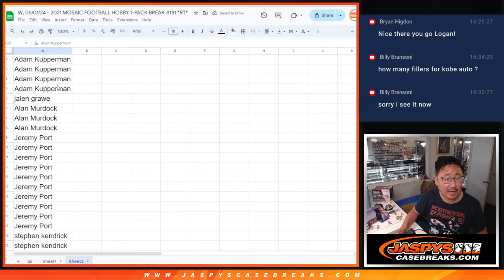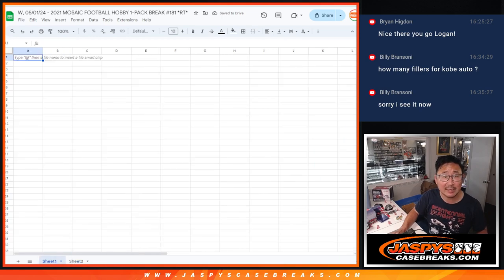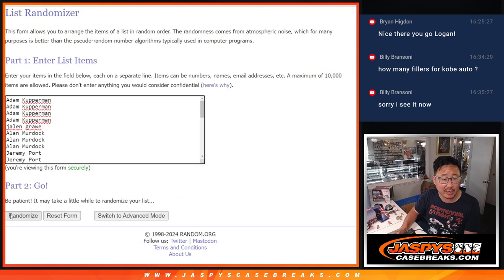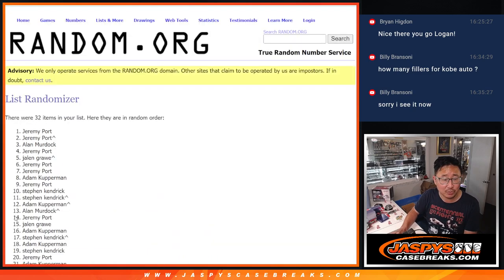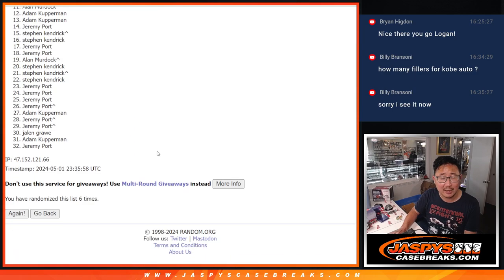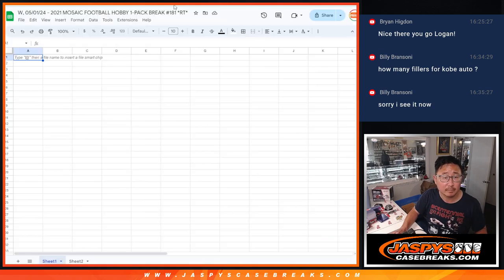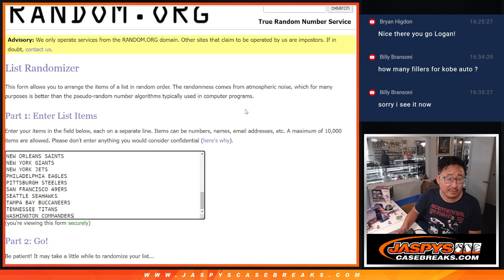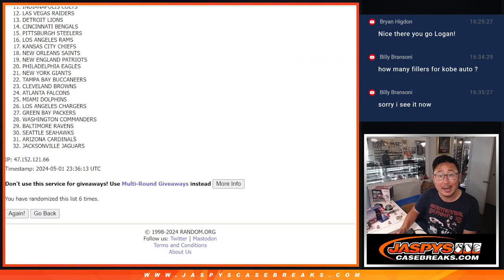W, 05/01/24 - 2021 MOSAIC FOOTBALL HOBBY 1-PACK BREAK #181 *RT*